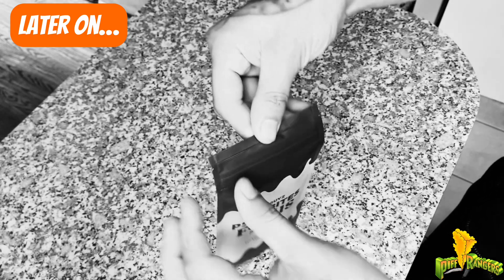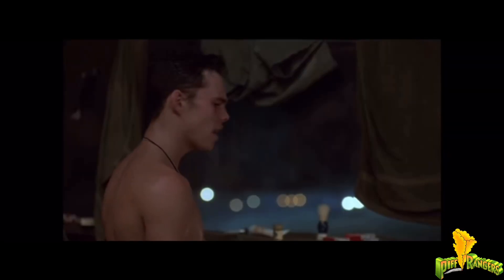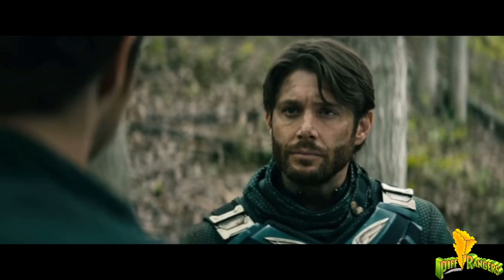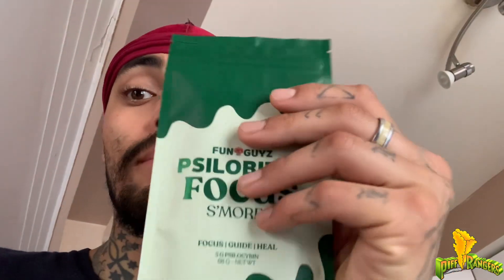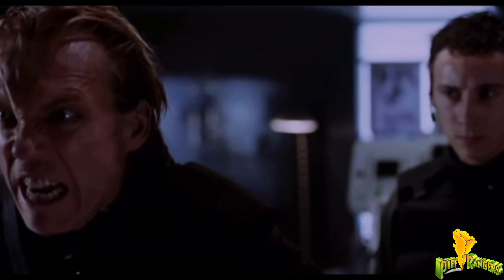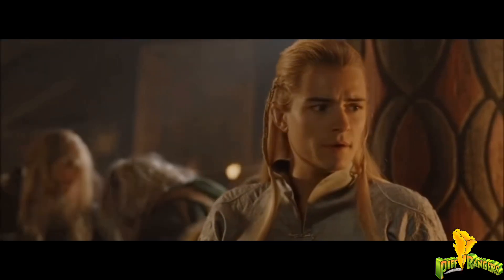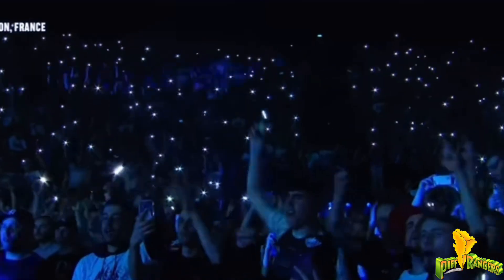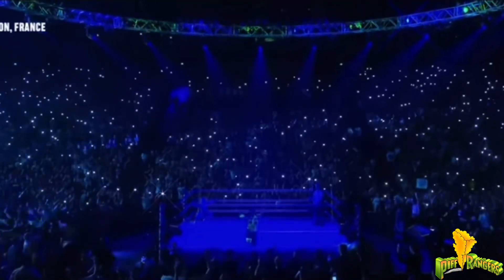Fun Guyz: Focus Bar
IT’S MARIJUANA TIME! This week I take a break from the plant & switch to my favourite fungi, magical mushrooms!